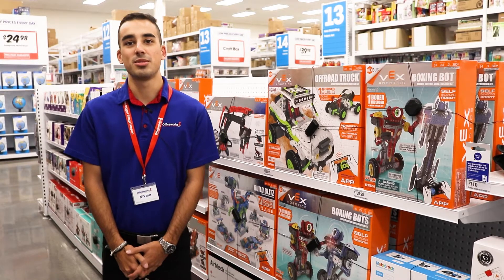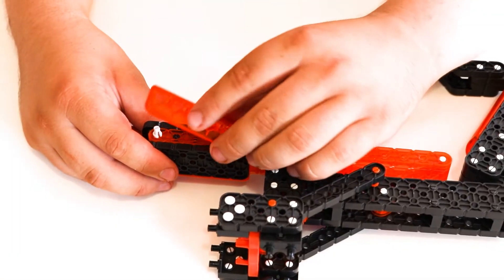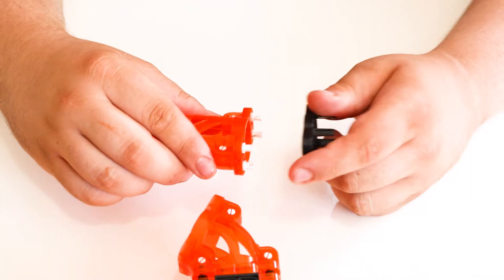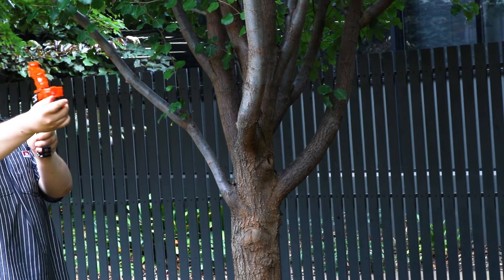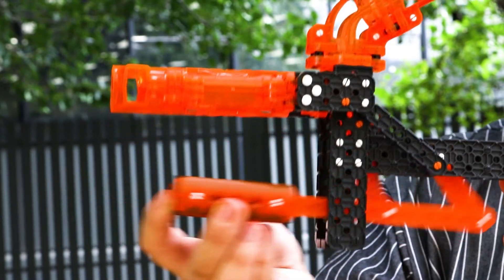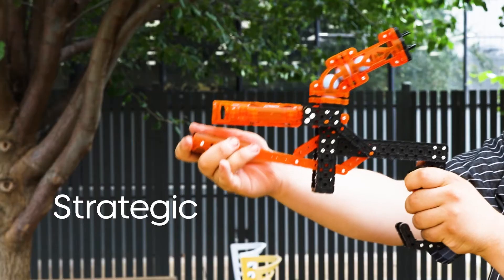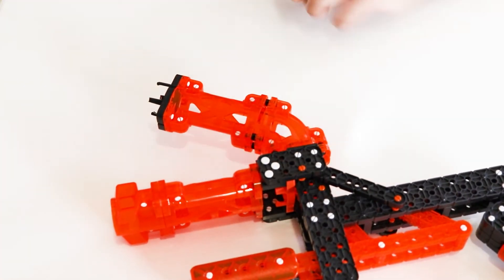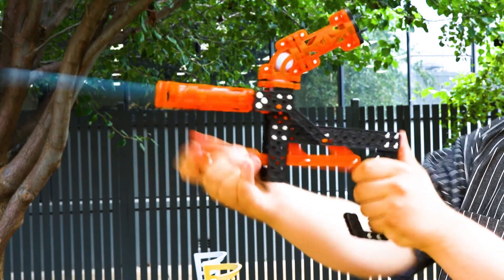VEX Switch Grip Hand Held Blaster Overview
This VEX Switch Grip Blaster is great for adults and learners to work on together. In a matter of minutes, you can build a blaster that can shoot balls over 6 metres. It's a great tool to help with problem solving.